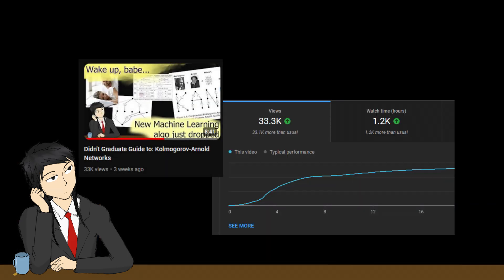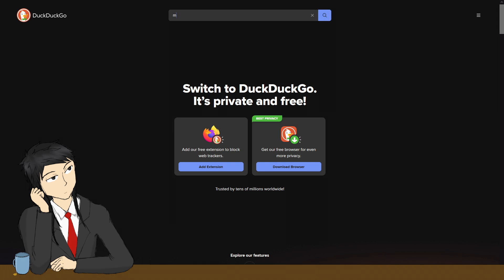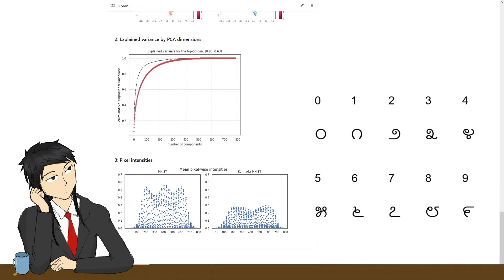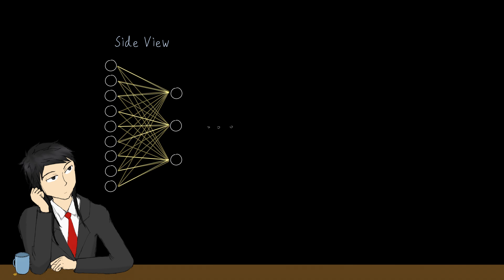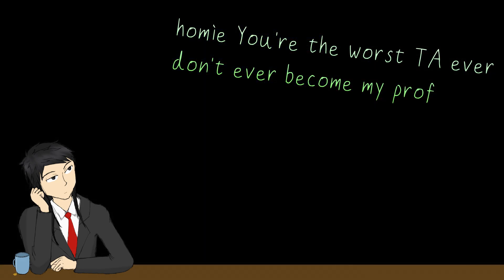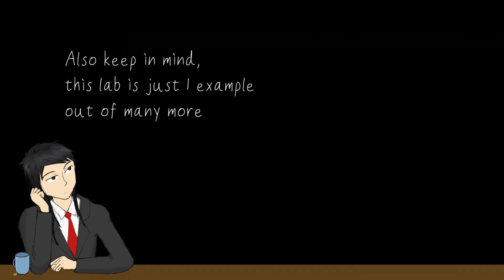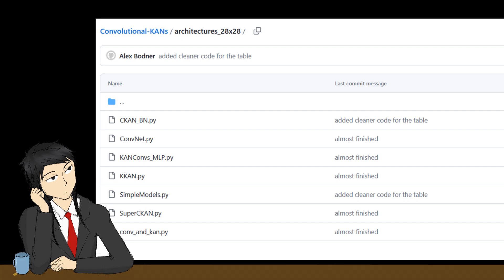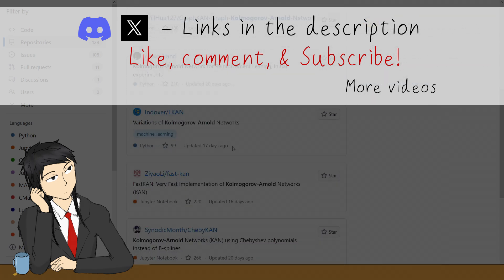Testing KANs on MNIST Datasets - Didn't Graduate Lab (Kolmogorov-Arnold Networks)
Since y'all liked my video explaining KAN so much, here is a follow up
Let's put KAN on a grand trial and see if it can handle MNIST and similar datasets!

Attributions:
Computer lab Photo by Polina Zimmerman - pexels

Sample images from MNIST test dataset - Wikipedia

convolutional neural network (CNN) - DevOpsSchool.com

Canada flag button - OpenClipart-Vectors from Pixabay

Location of Karnataka in India - Wikipedia

Fire Sound Efftect - MaxHammarbäck from pixabay
ComputerFanLoop.wav - Kragnour from freesound

pro con - Tumisu from pixabay